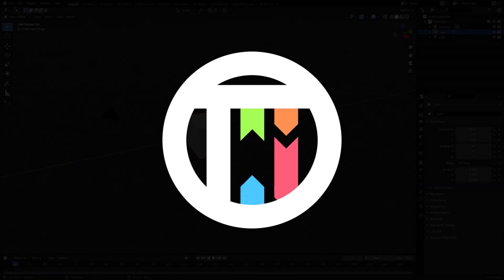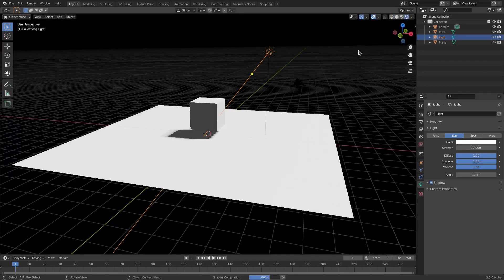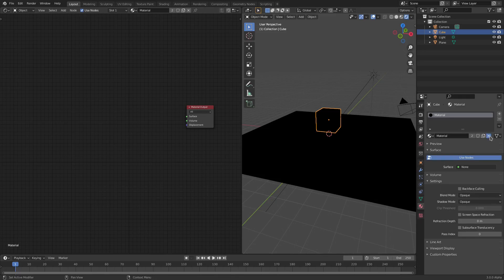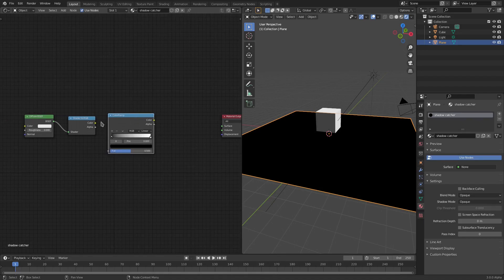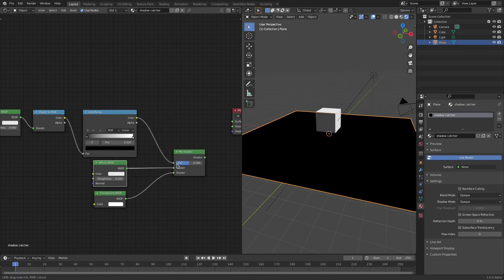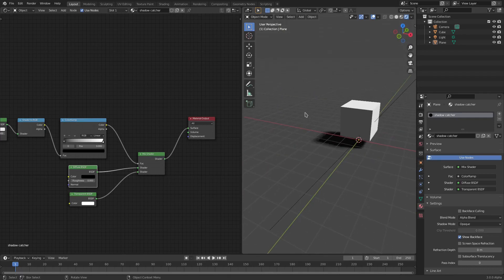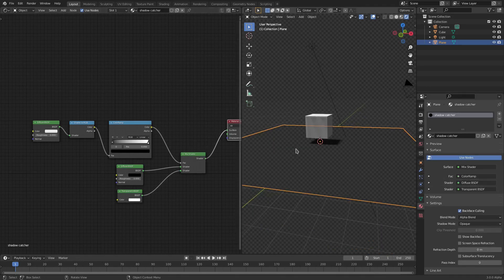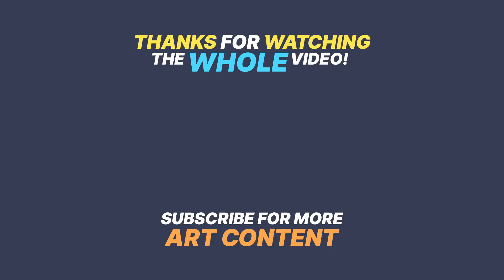SHADOW CATCHER TUTORIAL - BLENDER 3.0 EEVEE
Here's how to make a shadow catcher in the new alpha Blender 3.0 Eevee!